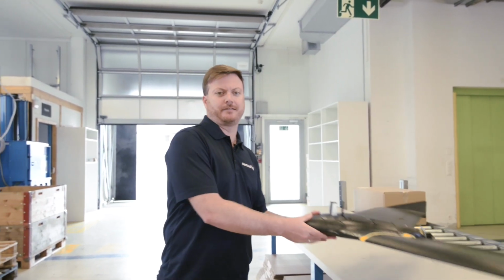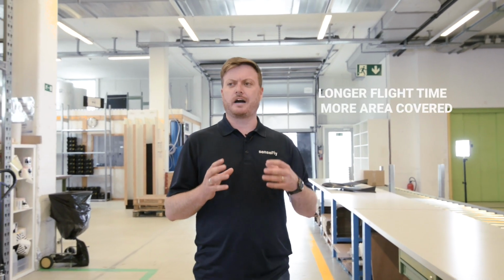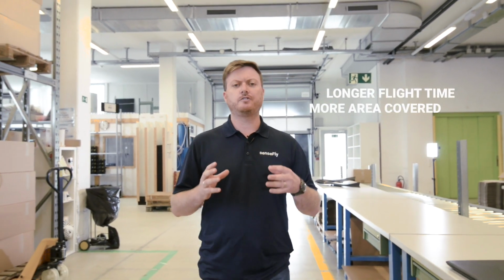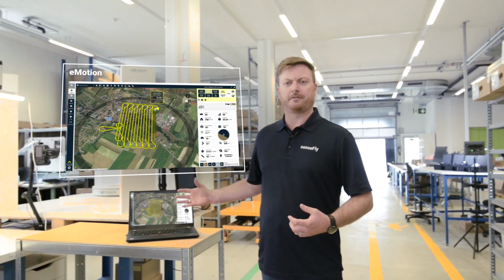senseFly 10-Year Anniversary Trade-In Trade-Up Promo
There’s not much time left to get up to 6,500 USD/5,800 EUR when you trade in your old senseFly drone for an eBee X or eBee X with RTK activation!

Watch as senseFly’s Brock Ryder explains everything you need to know about our limited-time Trade-In Trade-Up promotion.